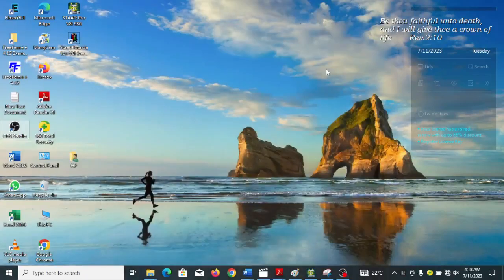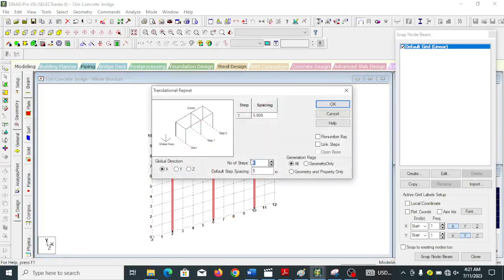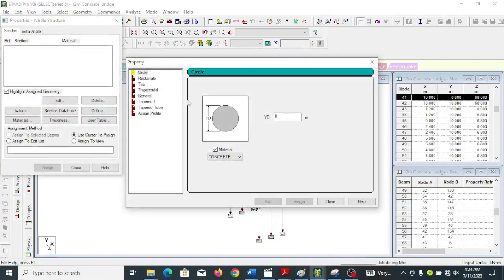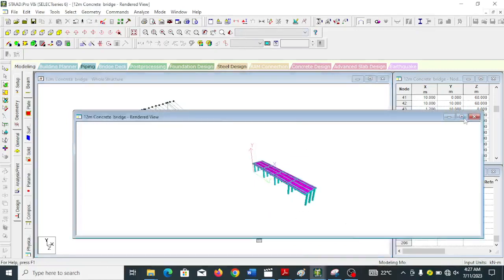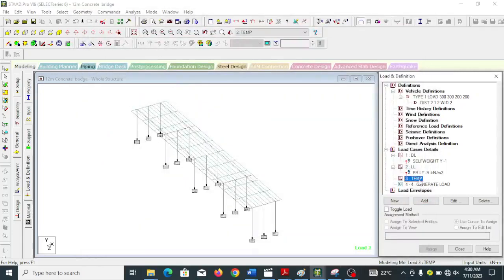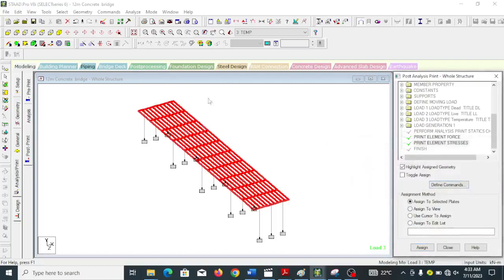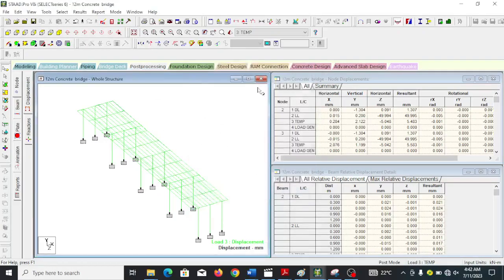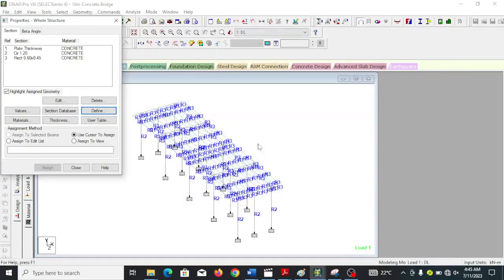Reinforced Concrete Bridge Analysis Using STAADPro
This video will show you how to analyze reinforced concrete bridges using STAADPro.